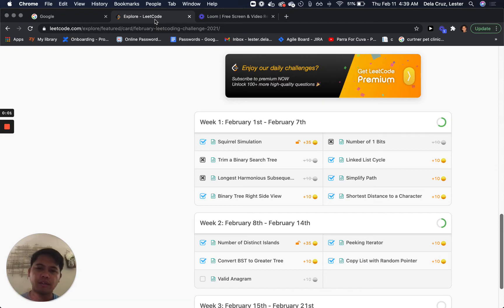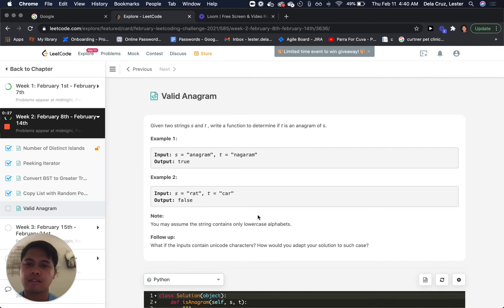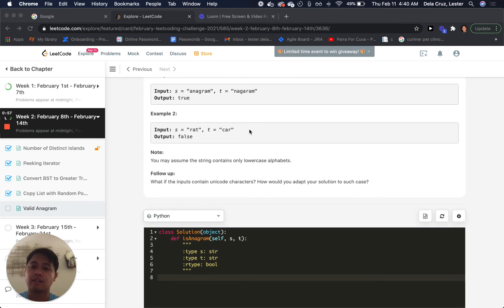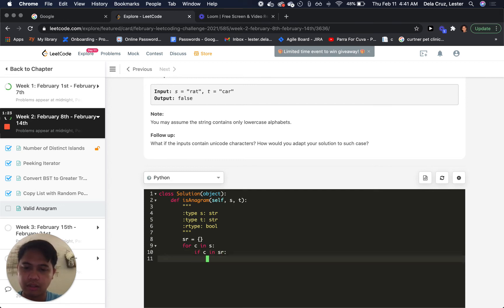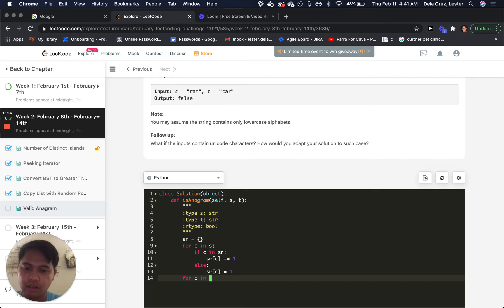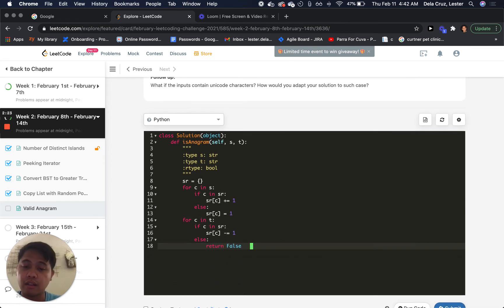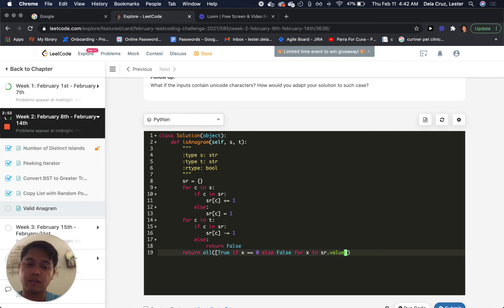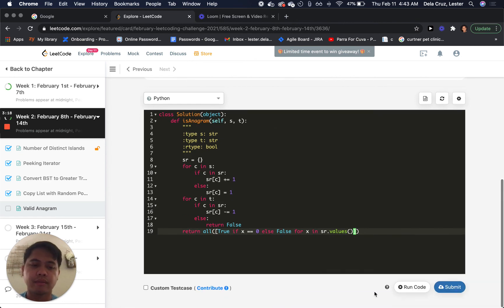Leetcode: Valid Anagram (Easy)